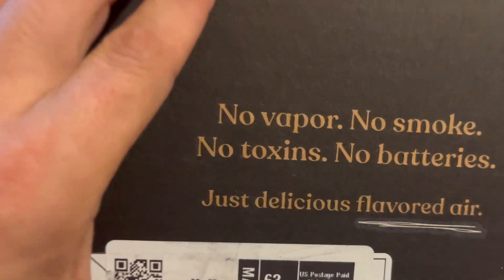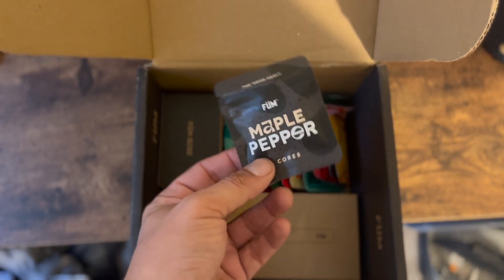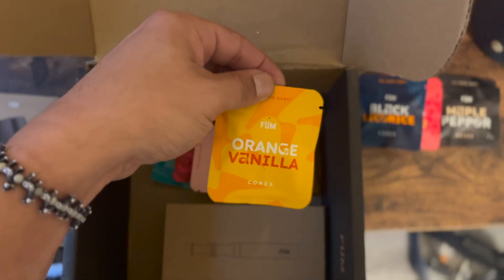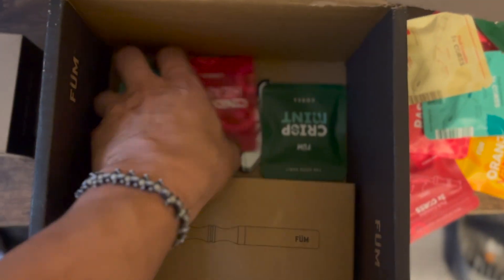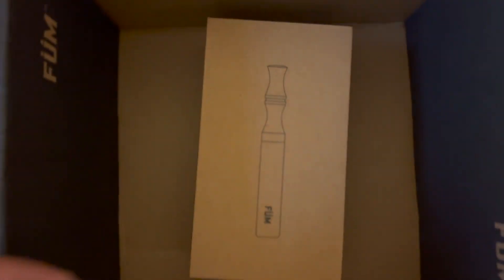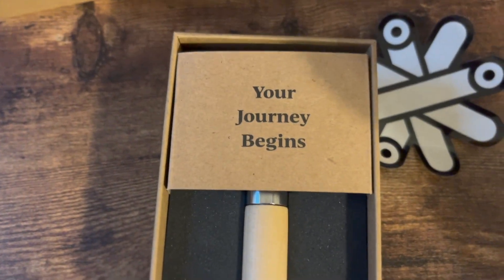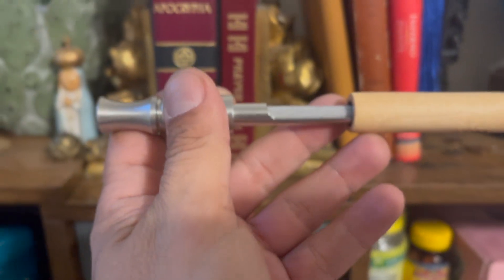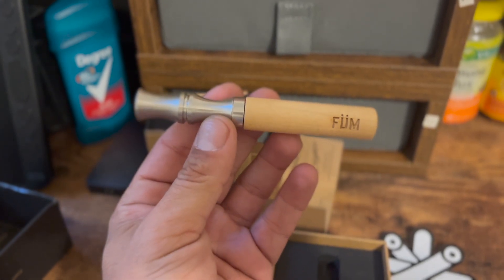FÜM - The Flavored Air Fidget | Unboxing | Journey Pack Bundle | Quit Smoking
My fiancé saw a bundle deal on their website and decided to pick both of us up one. We both received the Journey Pack including all their flavors.

What came in the Bundle:
- All 9 Flavors (x2)
- Prominent & Solano FÜM devices
- Base

What do you think? Will fum help people break the bad habit?
I honestly believe the price is steep but the concept is good to supplement that oral fixation.
Pray for us! We've been struggling with smoking for years. God willing this will be that last little switch to get off this for good.

All glory and Honor goes to our lord and savior Jesus Christ, All good things are done through HIM